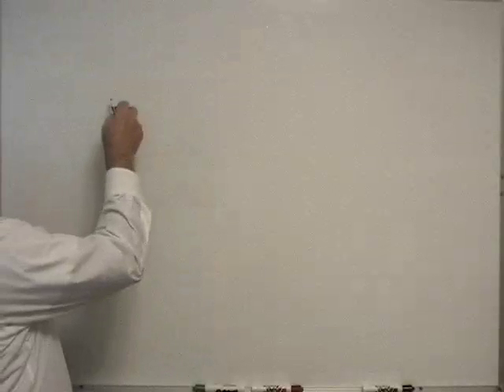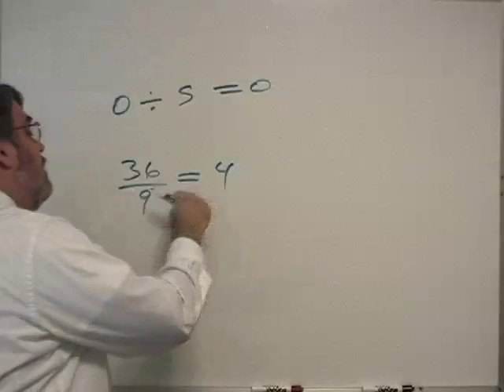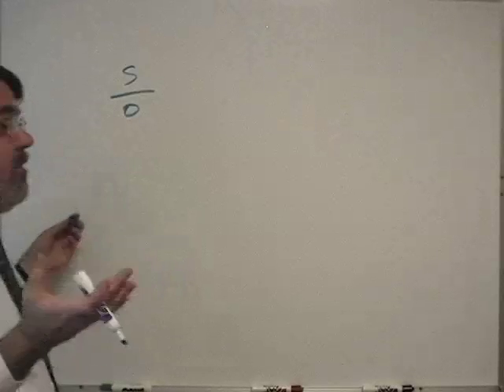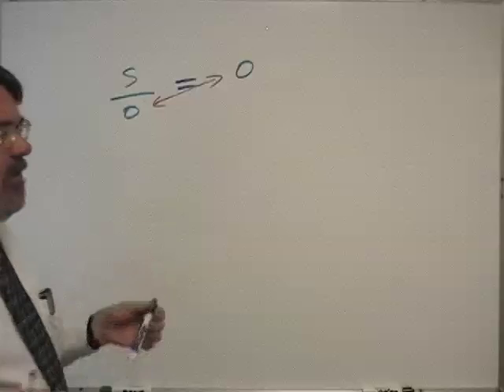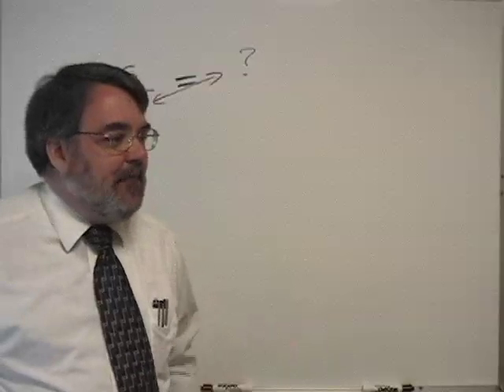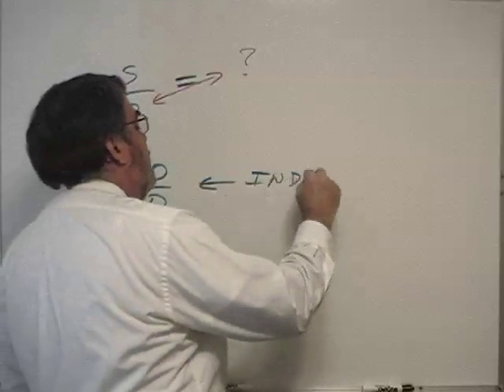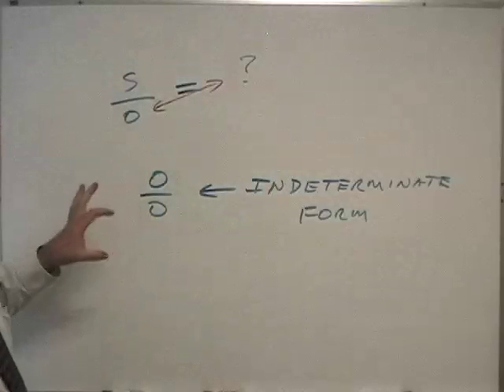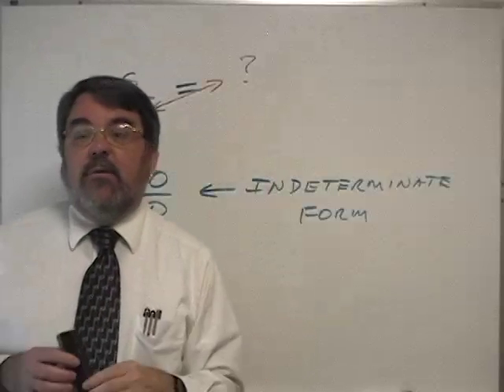Section 6.6, Topic 3